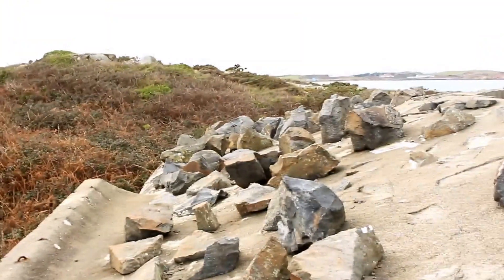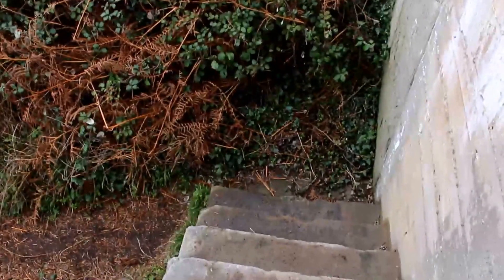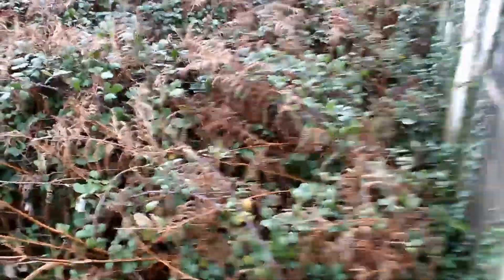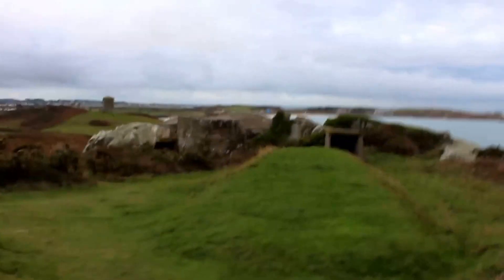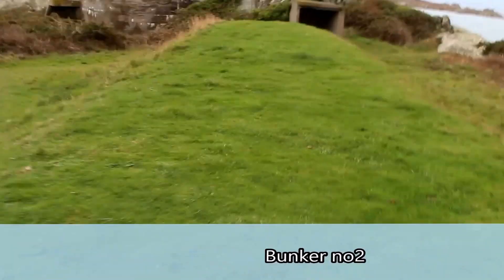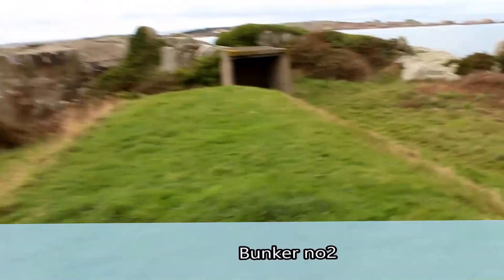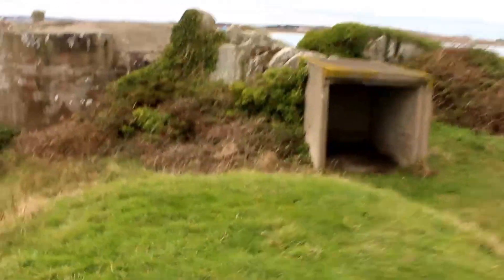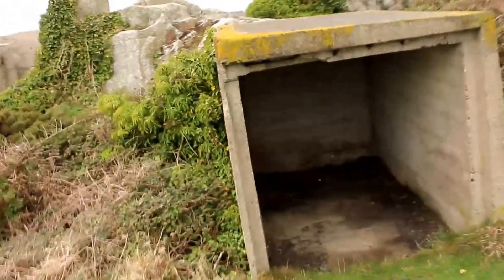Exploring 2 WW2 Bunkers At L'Ancresse Bay, Guernsey | Exploring S1 E14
In this video I explored two bunkers which are located on L'Ancresse Bay which is near to Fort Le Marchant and were filmed on the same day as my Fort Le Marchant video.